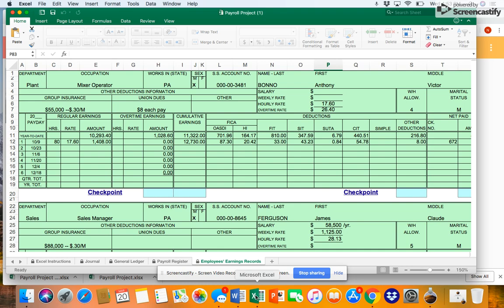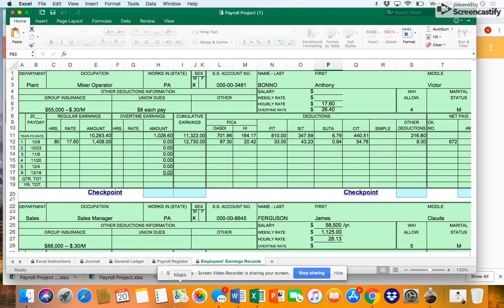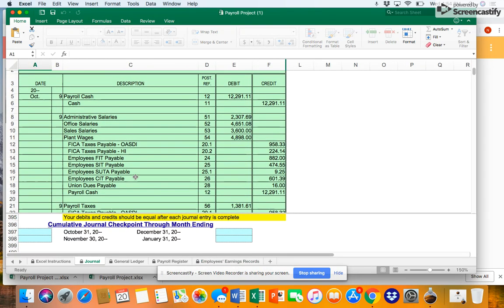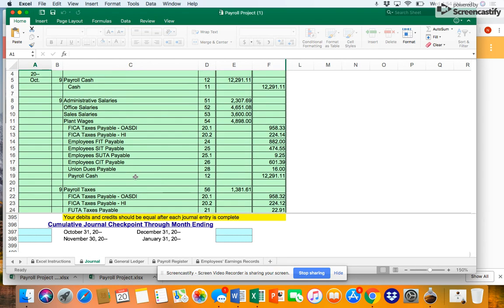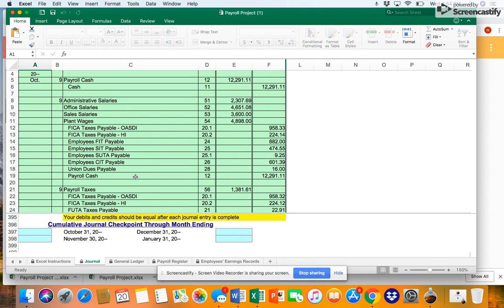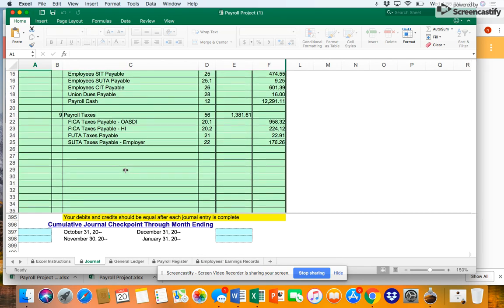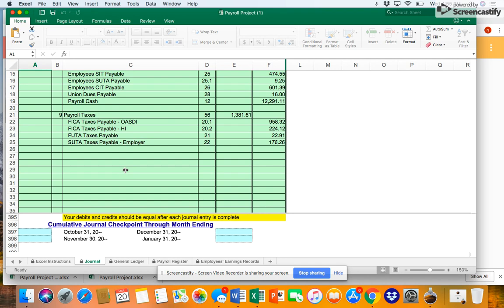Payroll Project 5